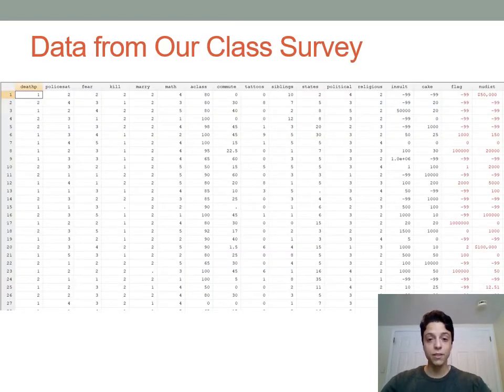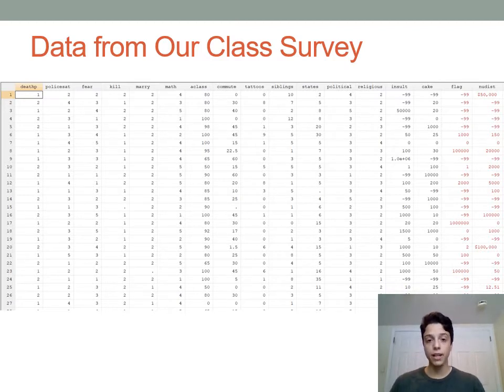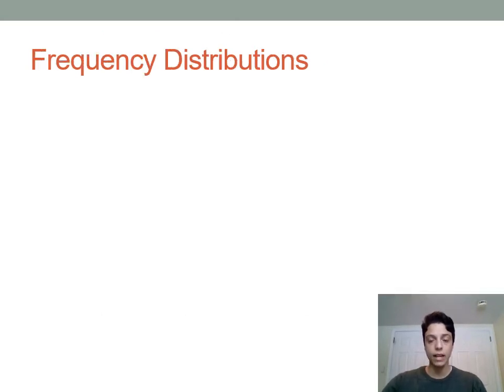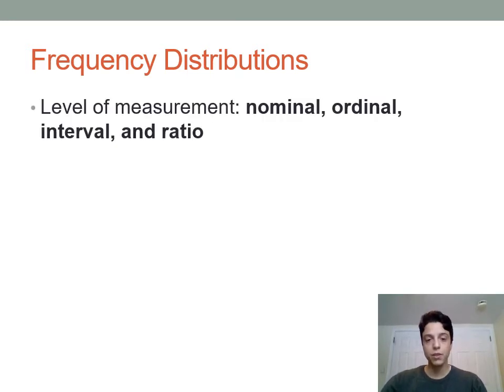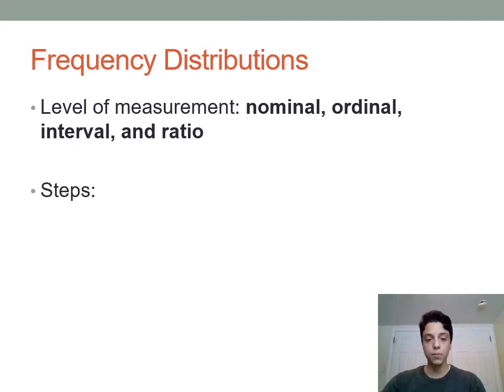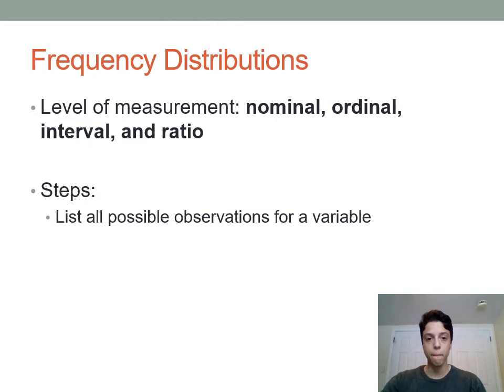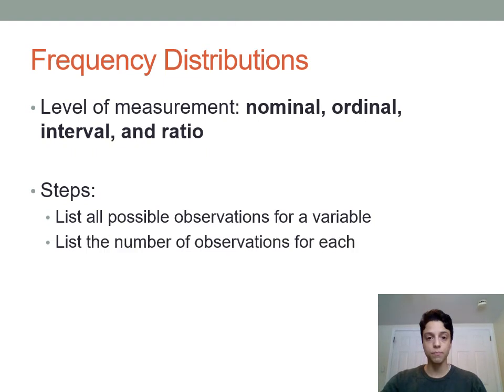3 1 302 Frequency Distributions and Graphs 2 1 21